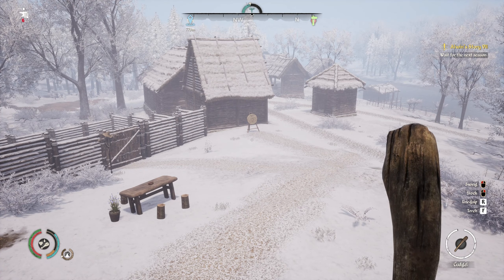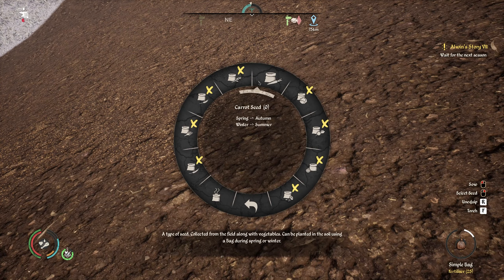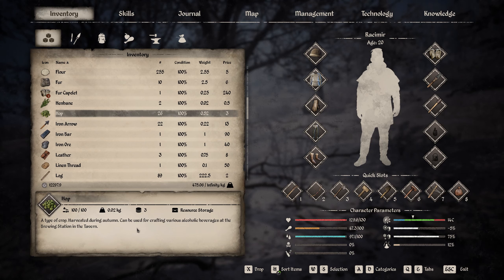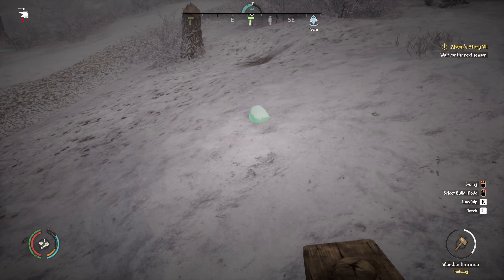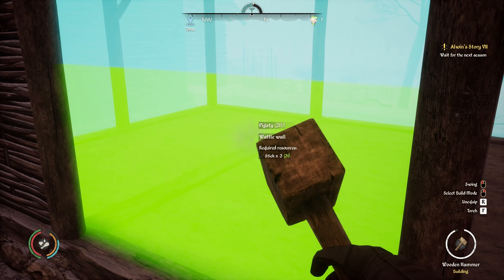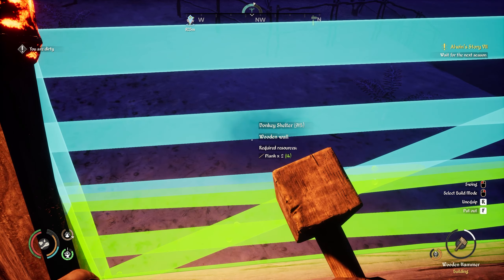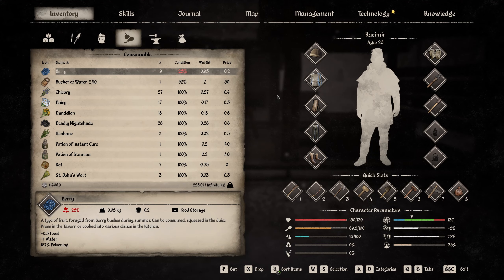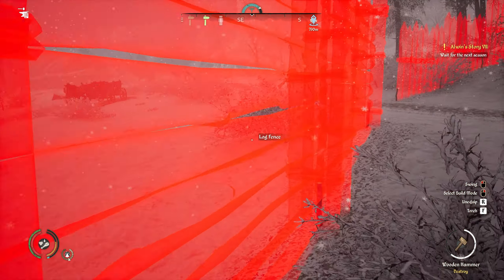Winter Festivities - MEDIEVAL DYNASTY Ep 25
MEDIEVAL DYNASTY Episode 25 Part 25